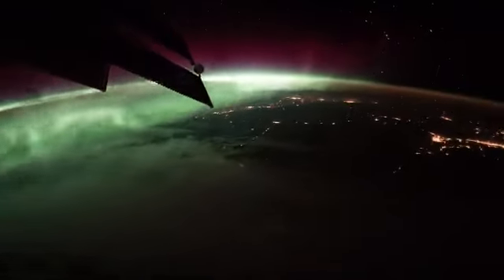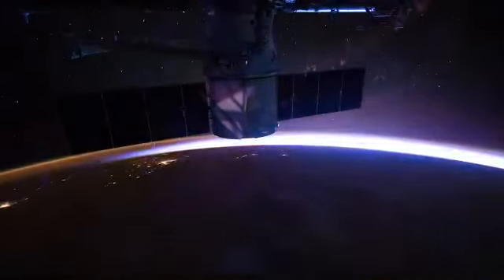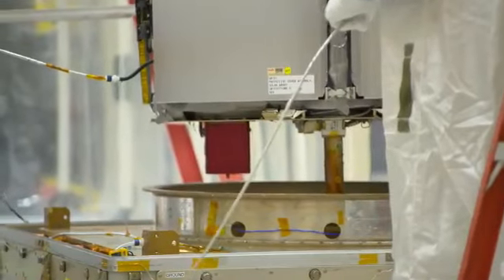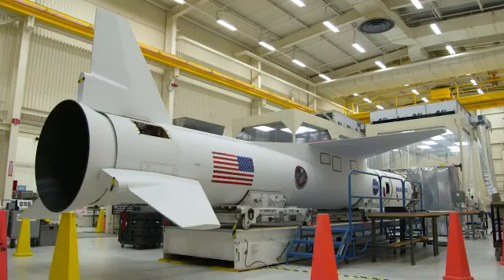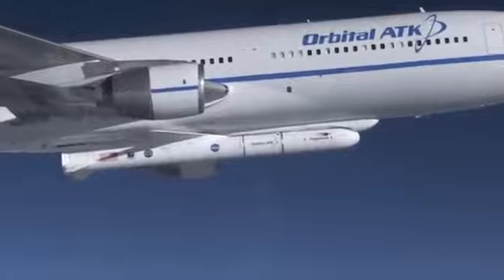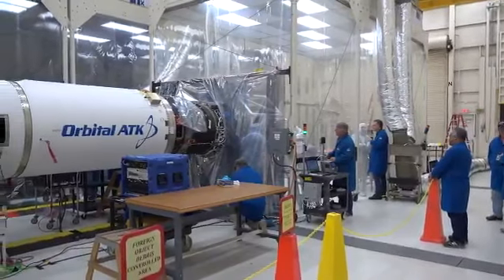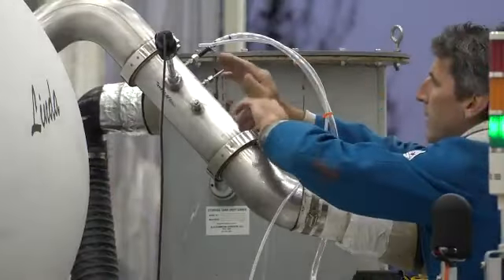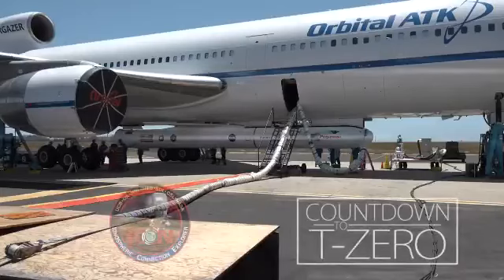NASA gives us an idea where the Earths Atmosphere end and begin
NASA says where the Earths Atmosphere end and begin